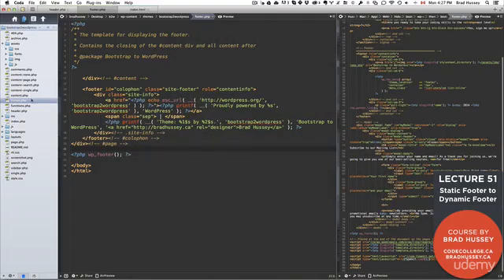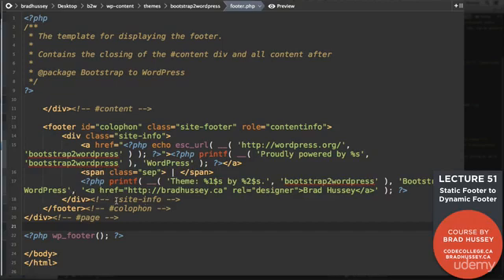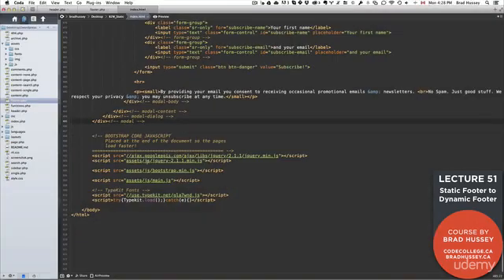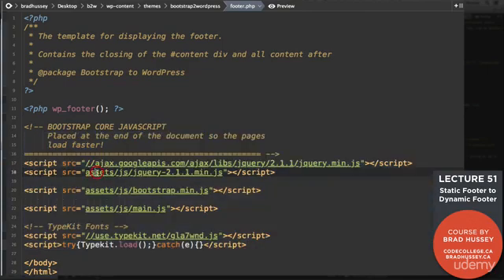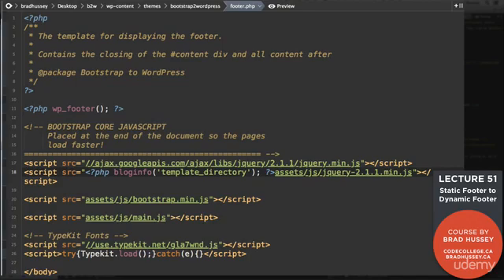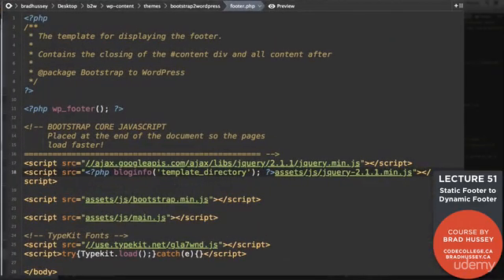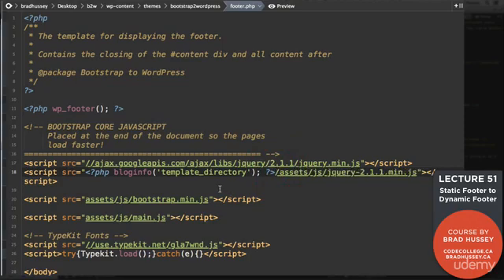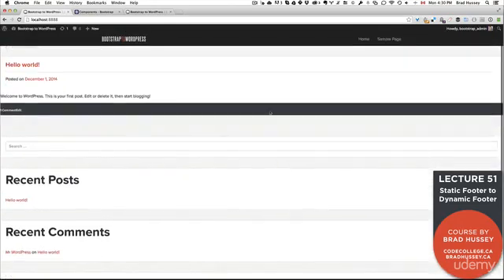Convert Your Static Footer to a Dynamic Footer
You will Learn to Convert Your Static Footer to a Dynamic Footer